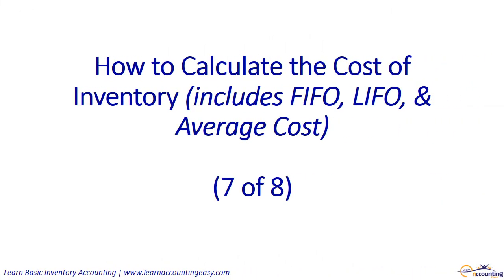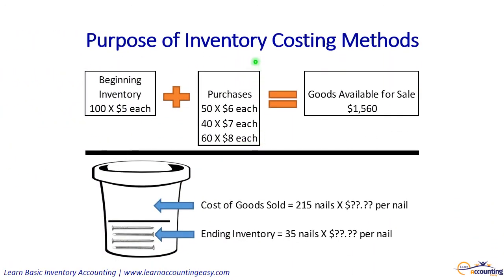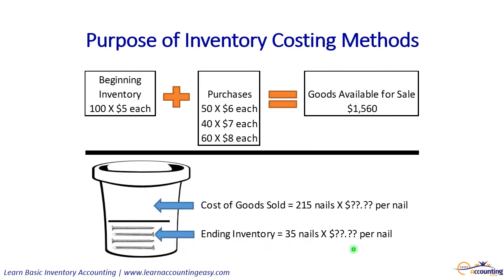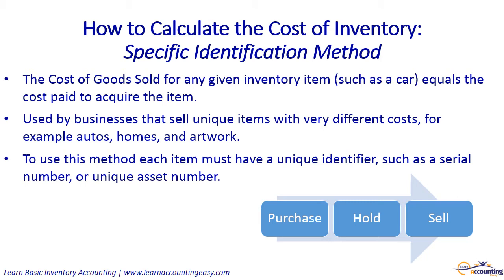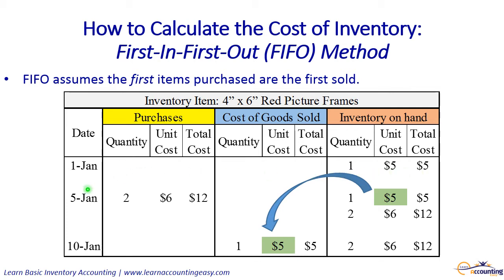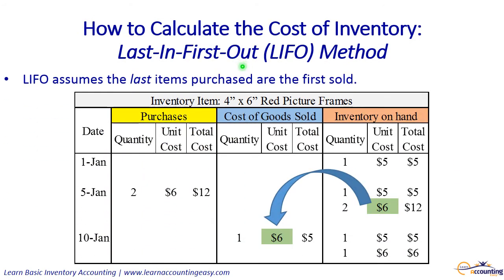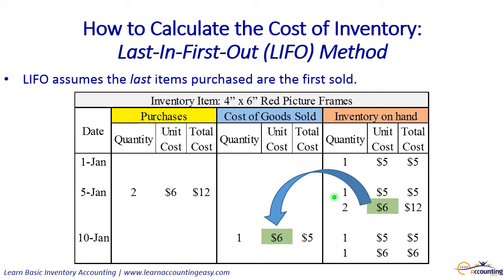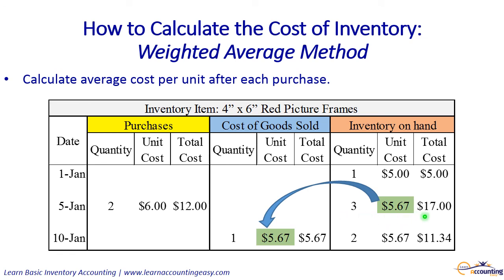How to Calculate the Cost of Inventory - includes FIFO, LIFO, & Average Cost (7 of 8)